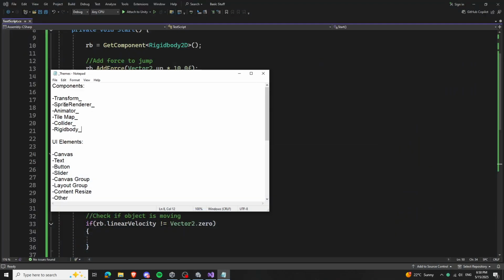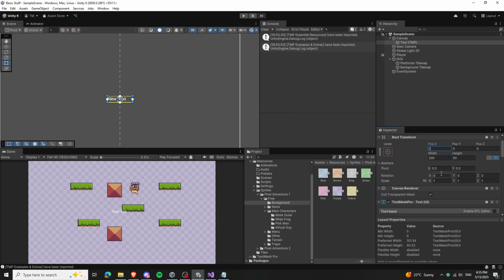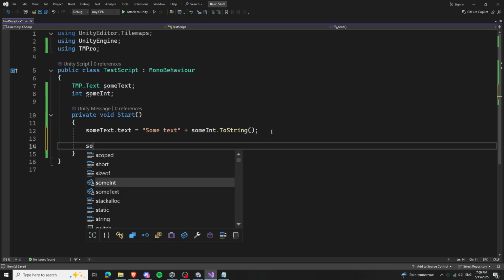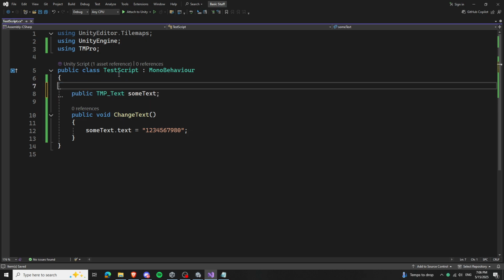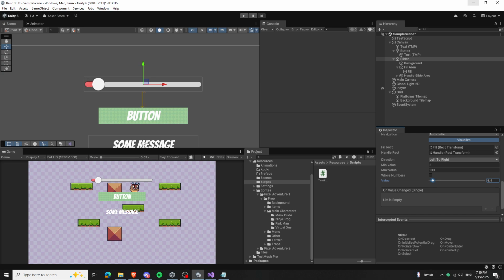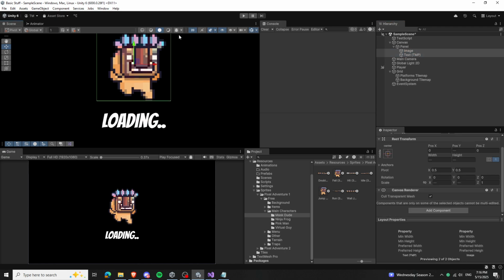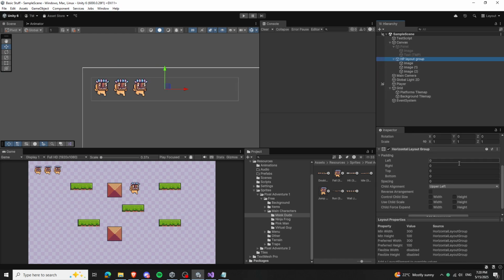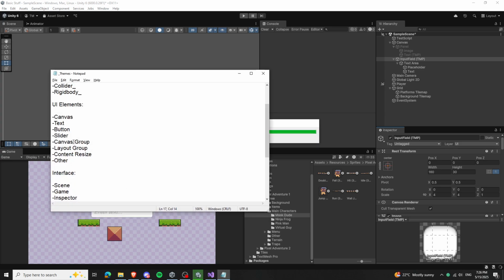Unity Basics: UI Elements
In this video I explain some UI elements and how to use them in code.